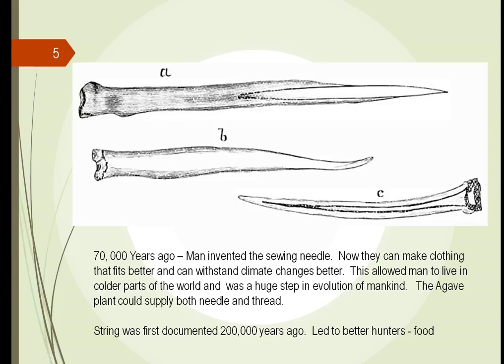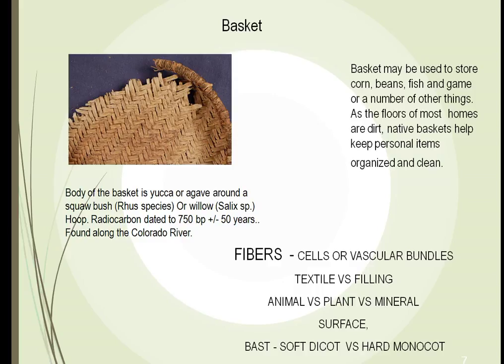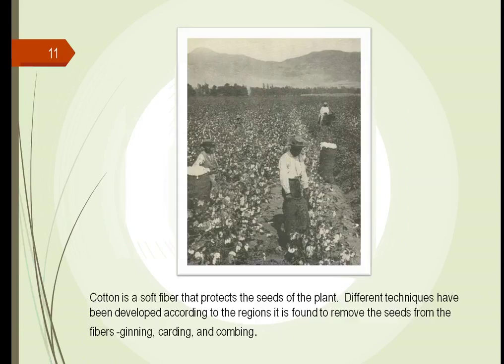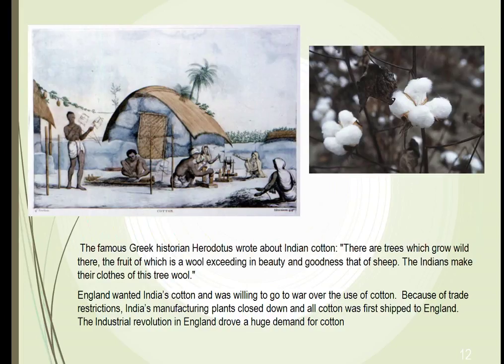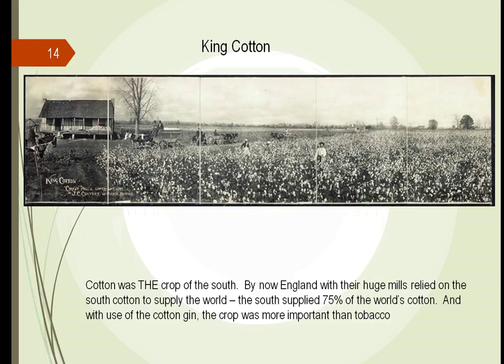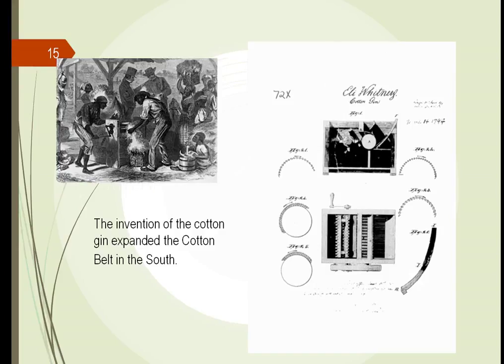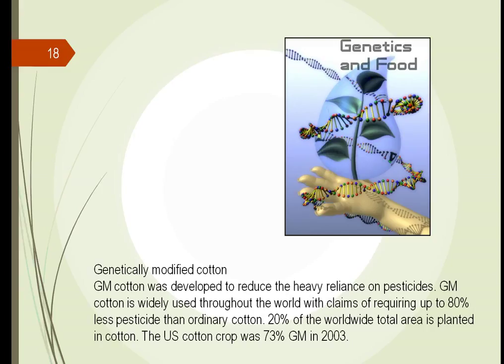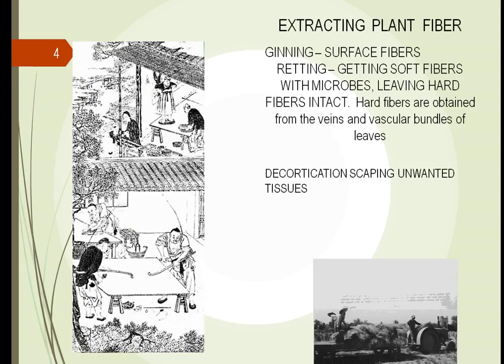HRT 125 Tutorial Part 21 Unit 10 / Materials Cloth Paper and Wood